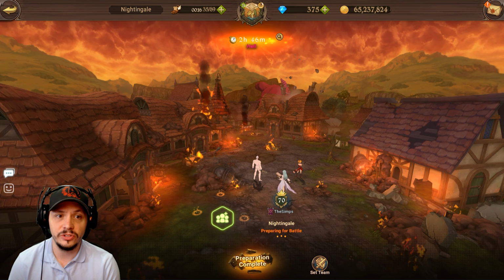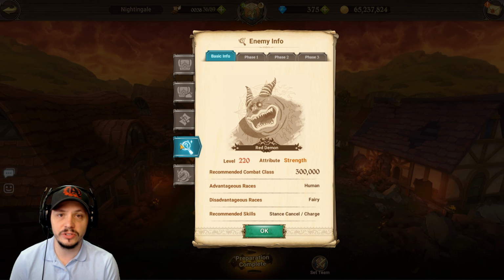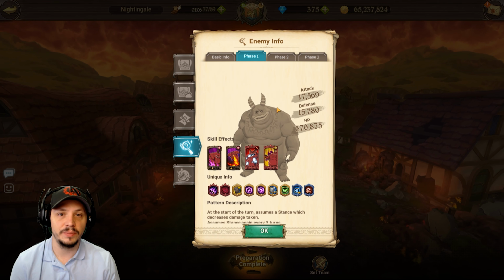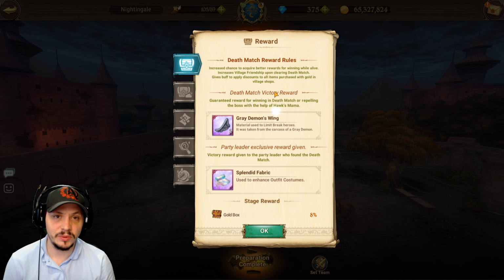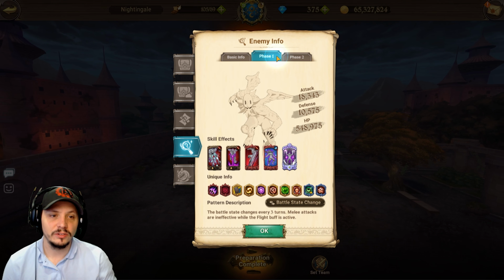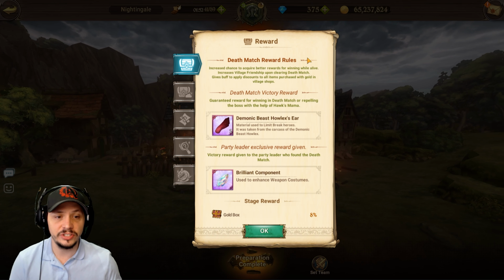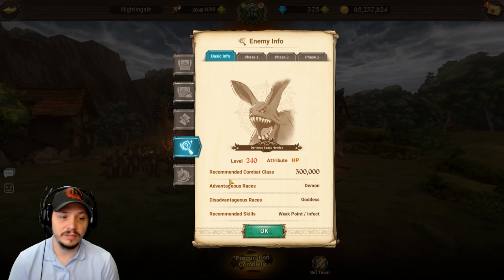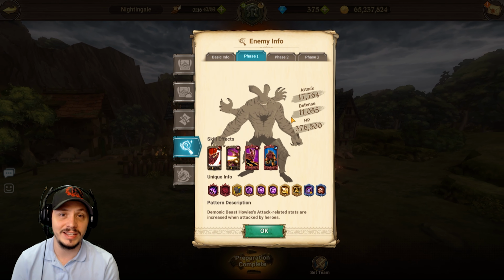HELL DEMON Overview | SEVEN DEADLY SINS: GRAND CROSS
A short video giving basic hell demon info for the coming team videos.

0:00 Start
0:24 Red Hell Demon
5:01 Gray Hell Demon
8:00 Howlex/Crimson Hell Demon
12:47 Outro